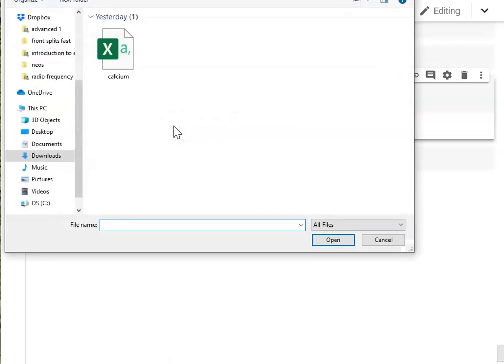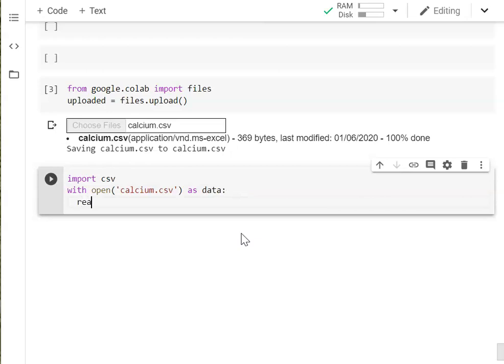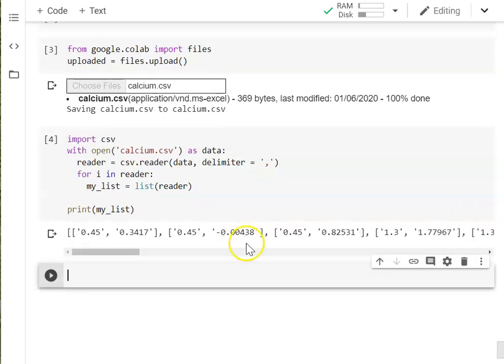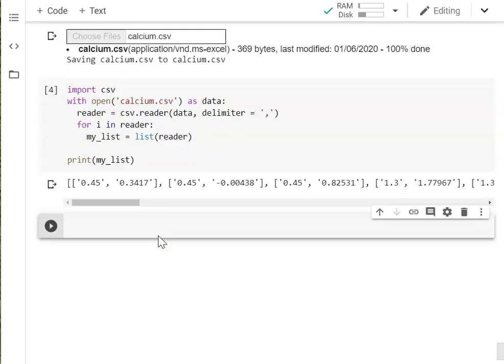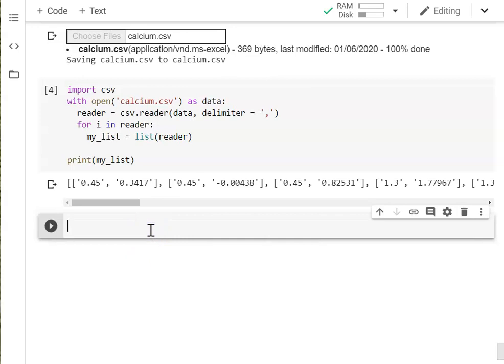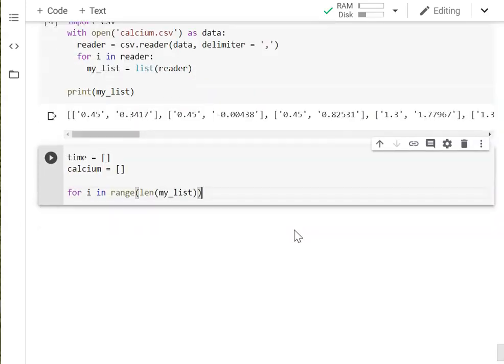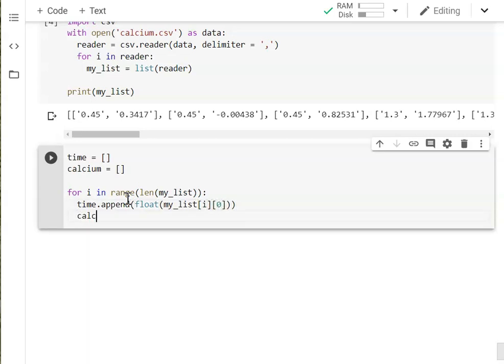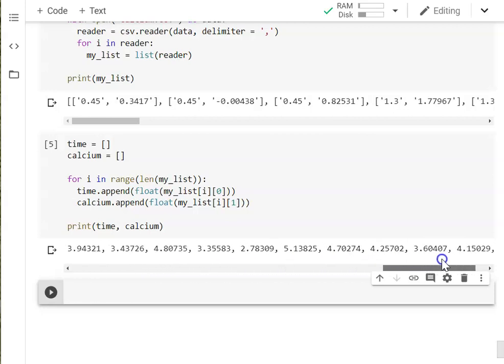Matplotlib Scatter Graphs Prepare Data